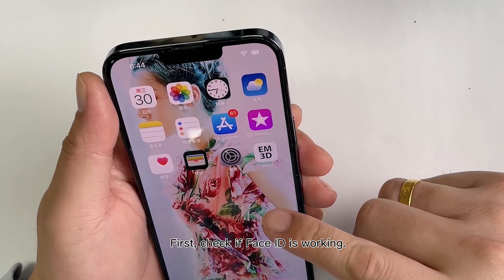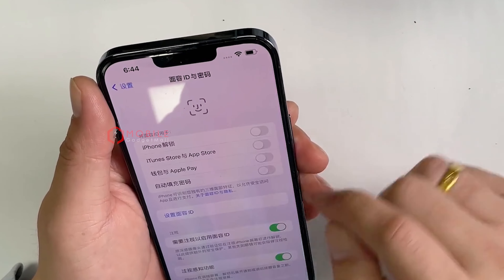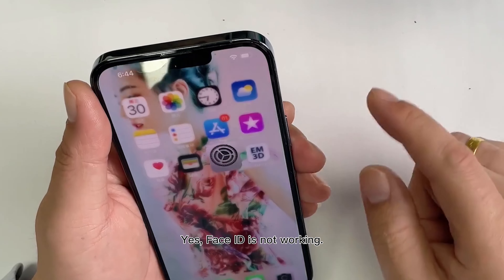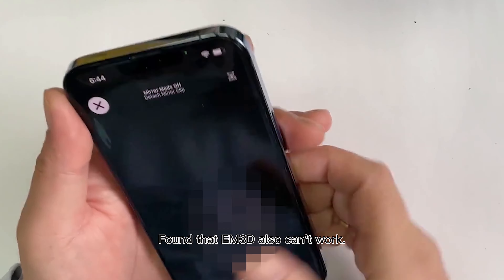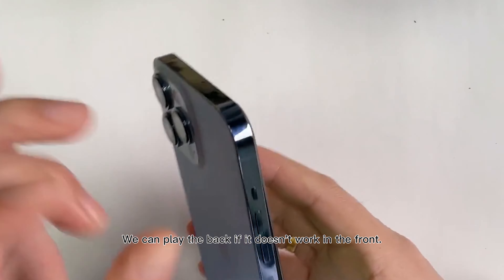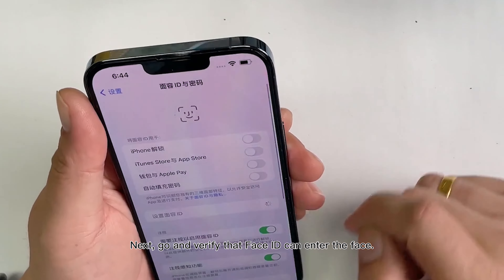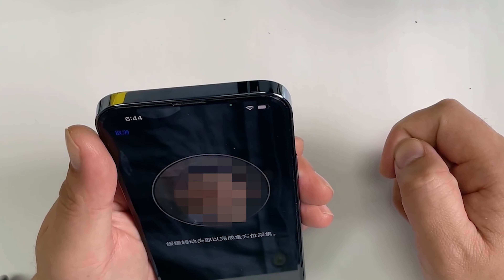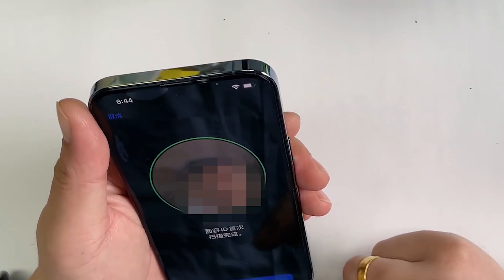A Unique Way to Fix iPhone 13 Series Face ID Not-Working Issue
If your iPhone Face ID function does not work, it does not detect and recognize your face, as our former video shows, face id flex cable may get broken, referring

However, today, in this video, will share a unique trick to get your iPhone 13 Face ID recognition working again.

We are updating the best prices for iPhone X series/11 series LCD Assembly (Aftermarket PLUS Incell Quality) at -